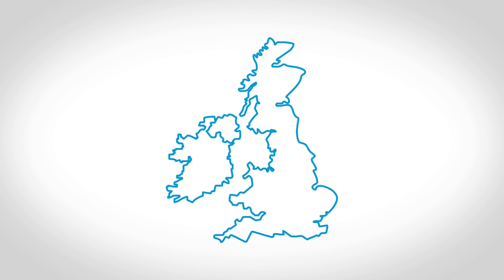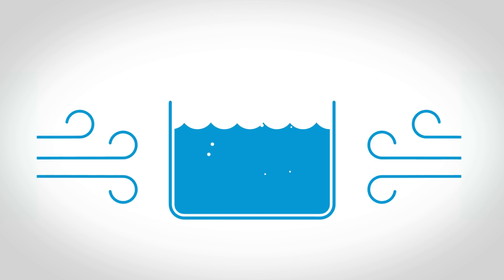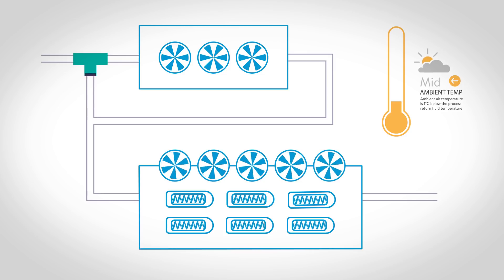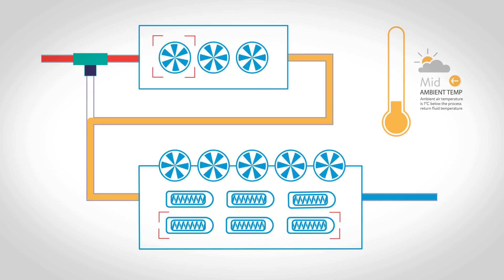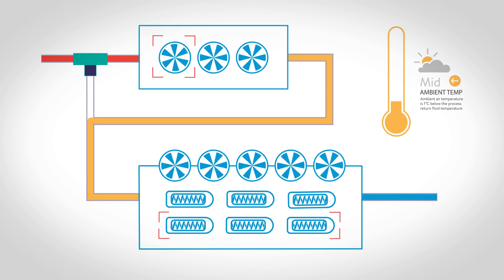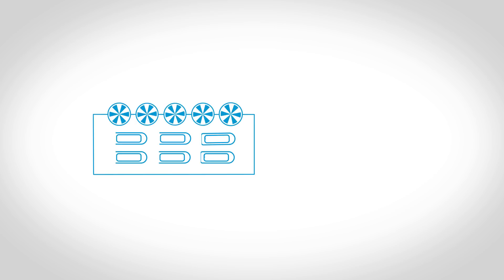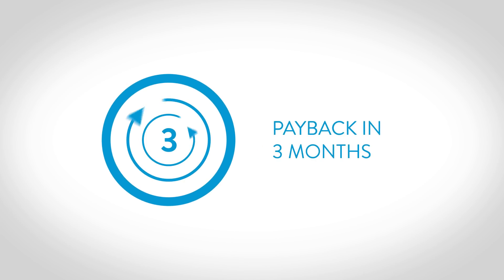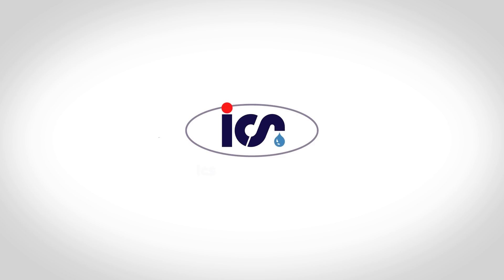Free Cooling - How Does It Work?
How Does Free Cooling Work? Watch our short video to find out how you can use Free Cooling to reduce your cooling energy costs by up to 80% and improve your environmental profile.